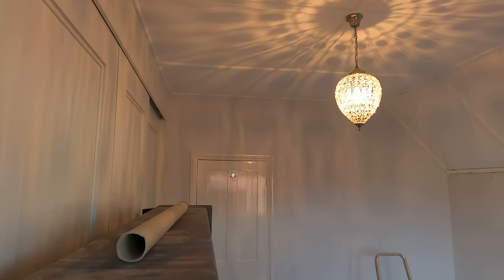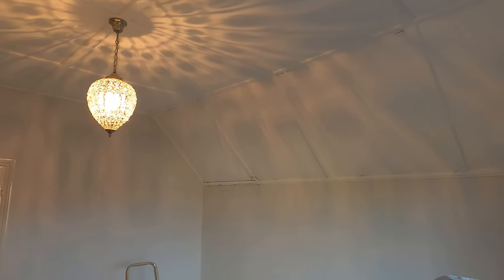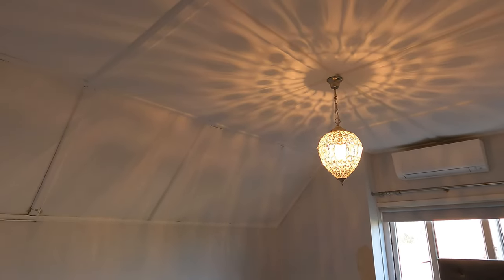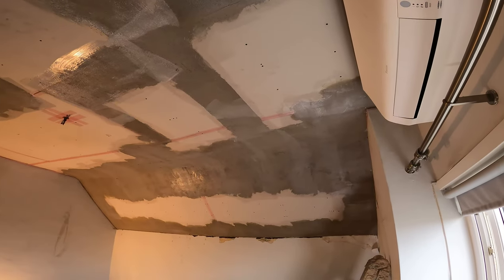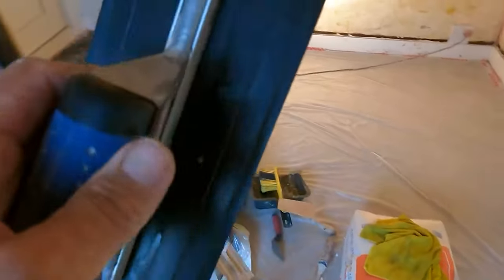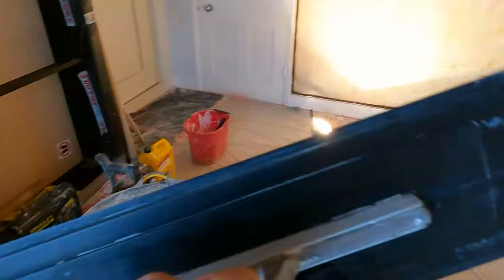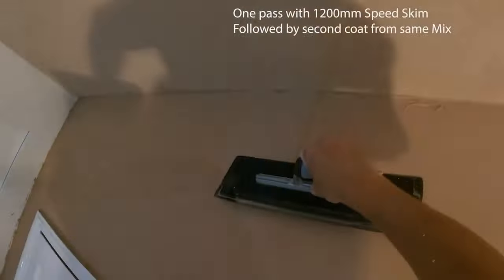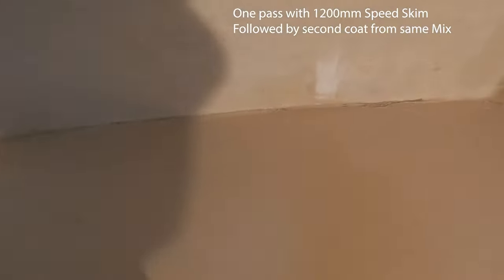Hard Board Ceilings Orrible